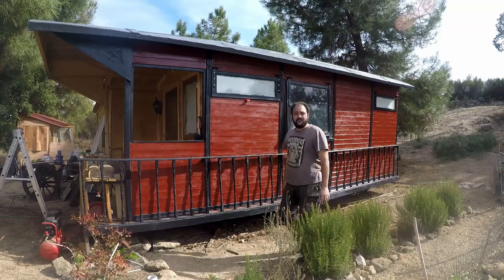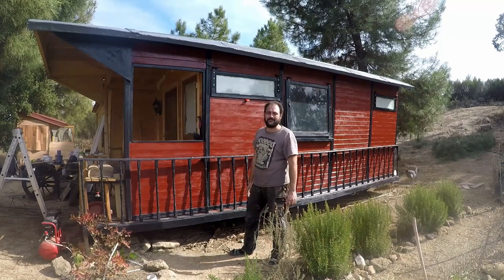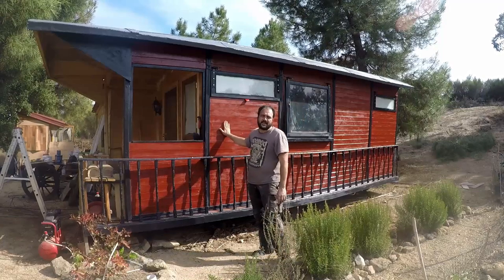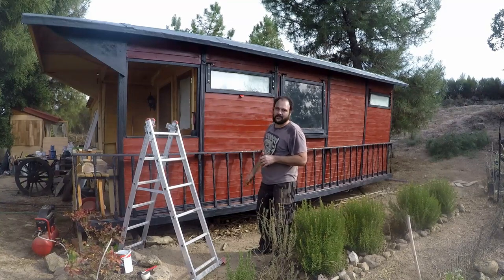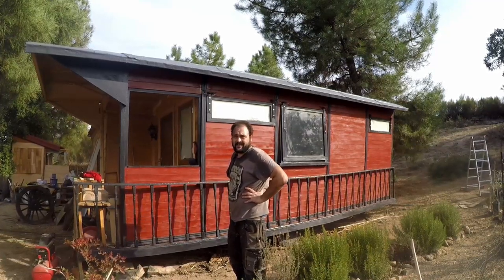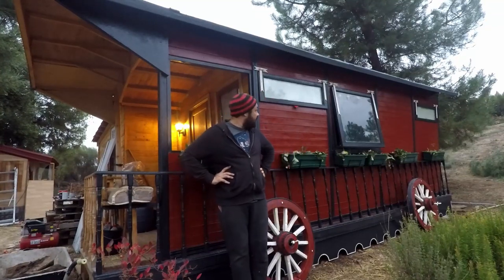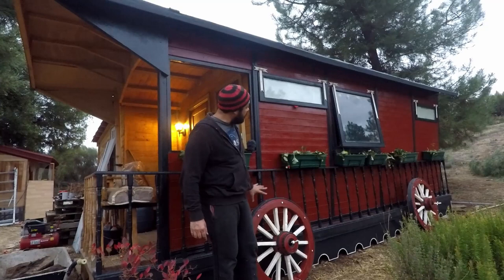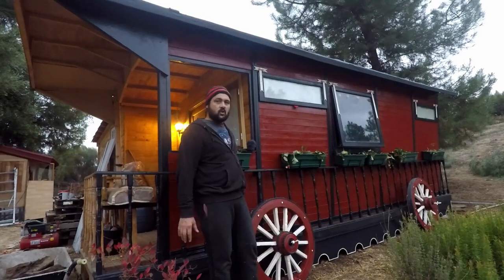Gypsy style wagon paint job #2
In this video we show you the works we have done on our gypsy style wagon over the last week. Spent most of the week trying to finish the side before the rains hit us. Pulled it off just in time, then managed to do some bits and pieces in between downpours.
Our next video following this build will be in a few weeks.

If you want to see more of Us, Molly and the gang, you can follow on Instagram,Tiktok and Facebook